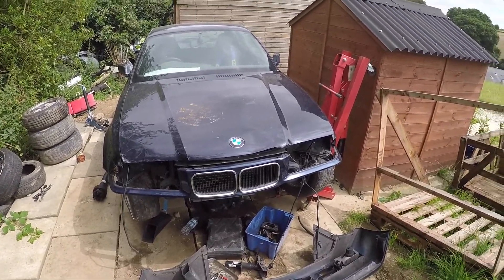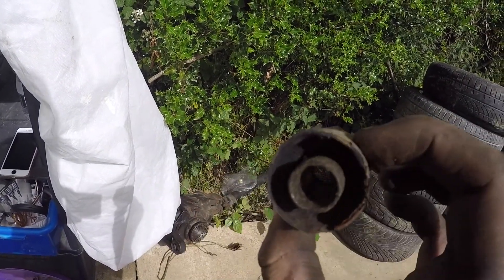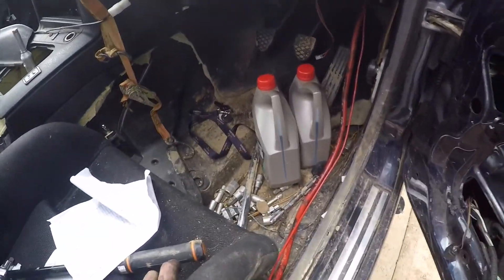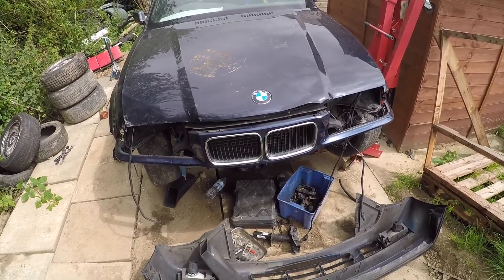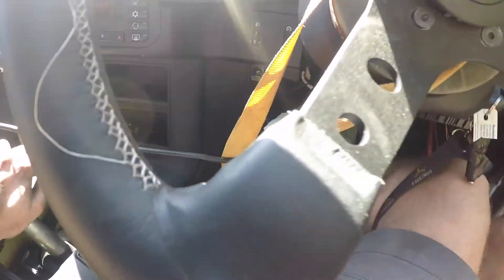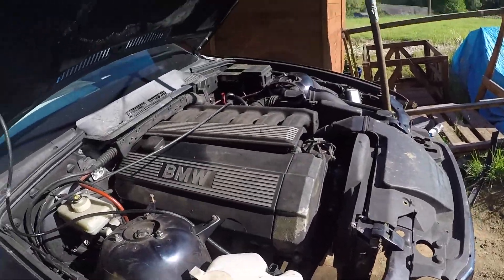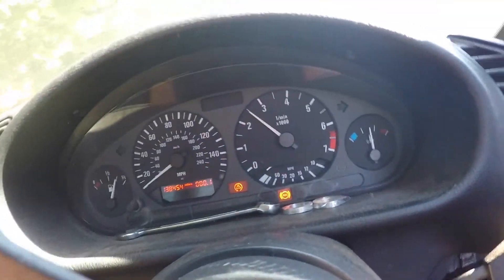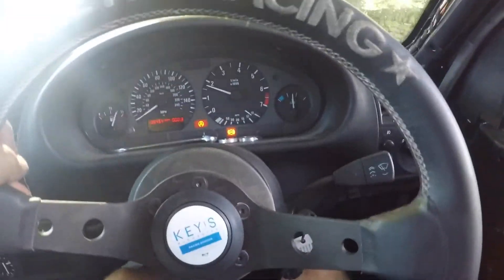E36 4 Cylinder (M44) to 6 Cylinder (M50) Engine Swap DIY Part 4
Engine hoist
Jack stands
Clutch alignment tool
breaker bar She drives!

This is my DIY video of how to convert your 4 cylinder E36 to a 6 cylinder. Really can't explain how easy this is for a novice, it will take time but nearly every part is interchangeable.

Before I get into this a few points:
If possible buy a donor car, so much easier
I am not a mechanic just a hobbyist
This will work on E36 M4x to E36 M50/M52
Due to the modular design of the E36 this is a really straightforward swap.
Have patience and it can be done in a few weekends

Brief Summary of steps needed:

M44 Removal
• Jack the car up & disconnect the battery
• Drain all fluids: oil/coolant/power steering and AC
• Remove exhaust system & disconnect driveshaft from gearbox or diff
• Disconnect slave cylinder from gearbox (if manual)
• Remove front end of the car (optional)
• Remove bonnet (optional)
• Remove radiator and disconnect power steering lines from rack
• Remove AC lines if your car has it

Wiring
• Disconnect engine loom from chassis plug (big fat plug under battery tray)
• Disconnect fusebox live wire, relays from side of fusebox/Pull ECU out of bulkhead
• Disconnect grounds: 1 on each strut and 1 low down near engine mount
• Disconnect Coil pack from chassis
• Disconnect throttle cable

• Disconnect fuel lines
• Remove rear heater core hoses x3 (right at the back of engine by bulkhead)
• Connect hoist
• Disconnect gear linkage from chassis
• Undo x2 engine mounts from subframe
• Undo x2 gearbox mount from chassis cross member (4x if auto box)
• Pull engine

• Repeat above if needed for M50/M52 donor car

Putting M50 in
• Make sure you have a gearbox connected to engine
Fitment is the reversal of removal

Before starting M50/M52 up:
• Top up Oil
• Top up coolant and bleed
• Bypass EWS if applicable
• Turn the key

Tidy up jobs (optional)
• Swap 4 cylinder clocks for 6 cylinder. Only 2 screws. 4 cylinder clocks will turn on but will not read revs properly.
• Relocate the battery to the boot with the 6 cylinder relocation cable.

Thats it!